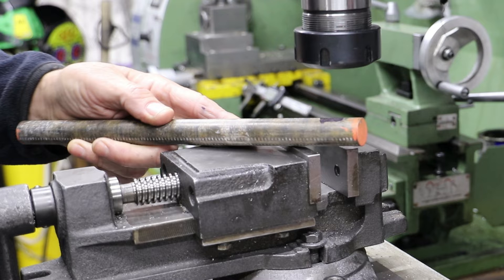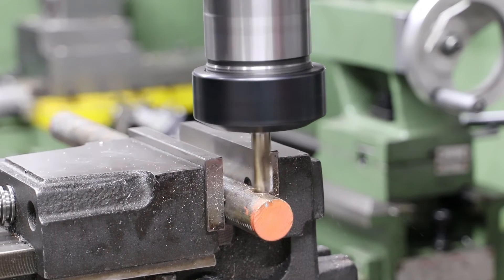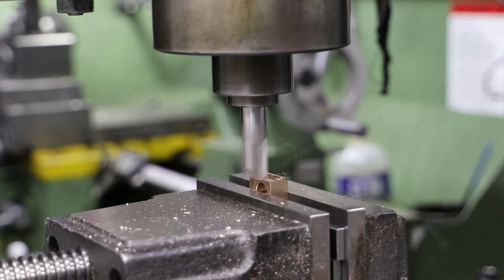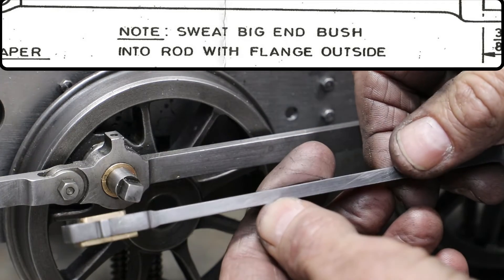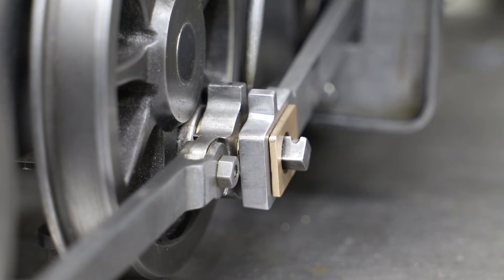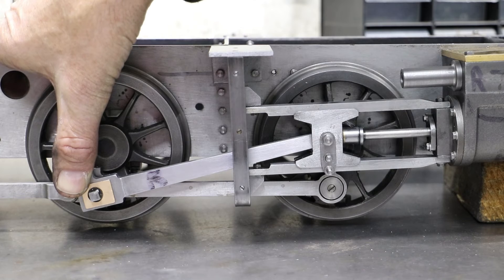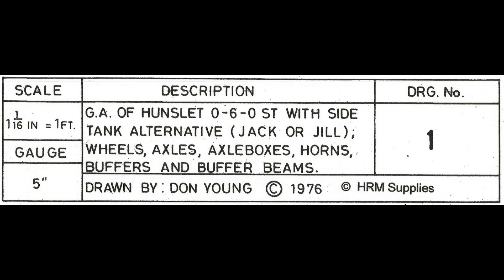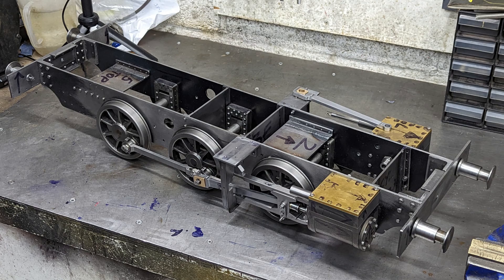Part 37: The Big End Bearings and more problems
In this video I make and (test) fit the Big End Bearings for the Connecting Rods and identify another significant design issue.